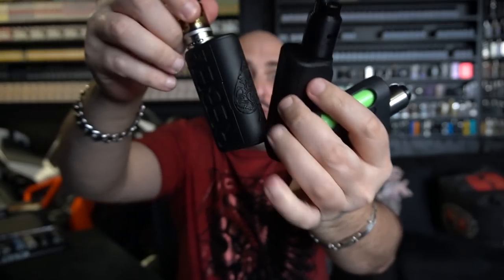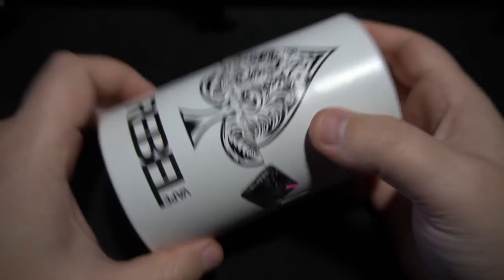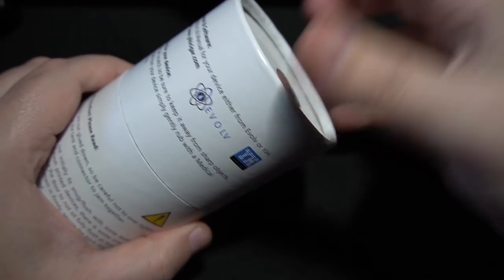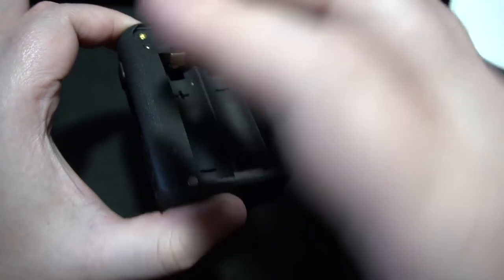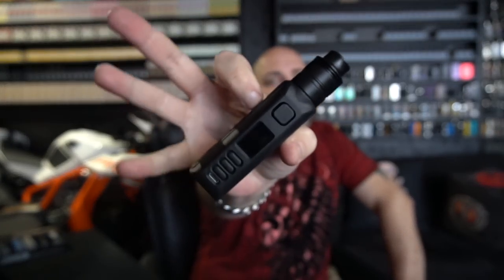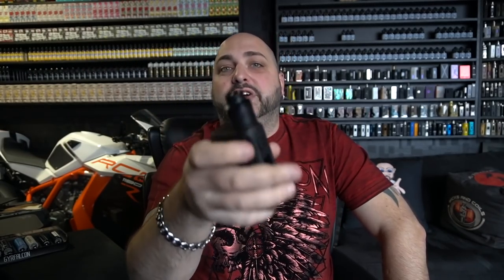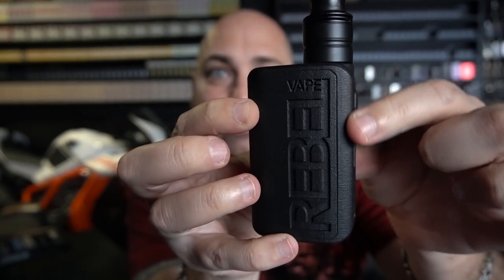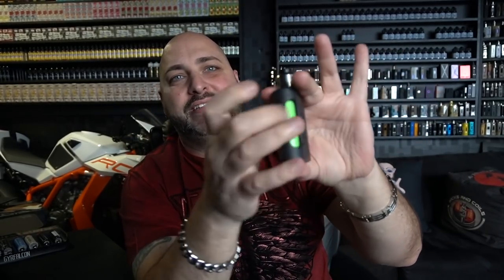First Inline Dual 18650 DNA250C by Rebel Vapes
★ Rating: Medium